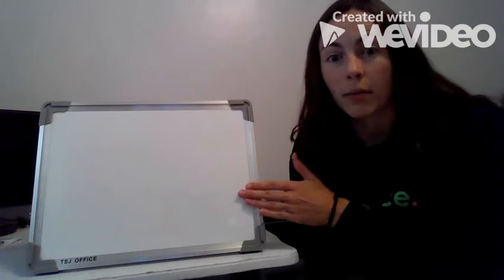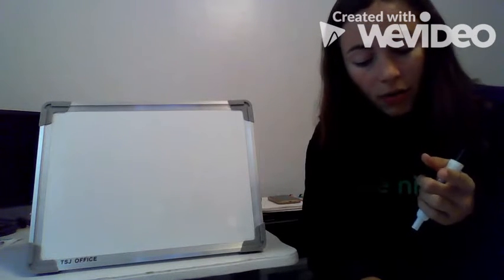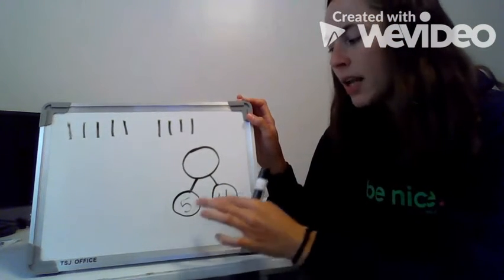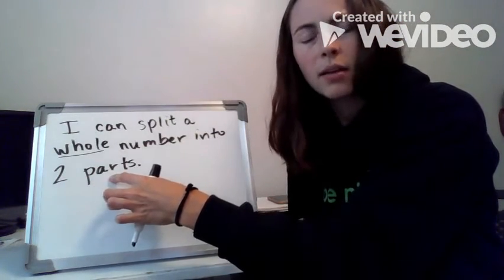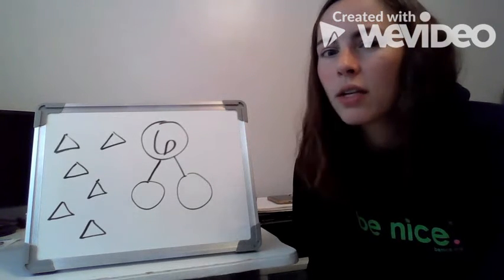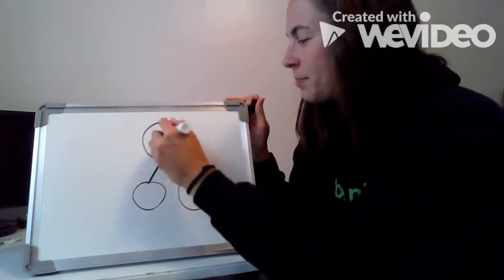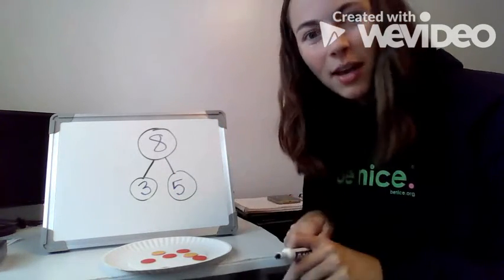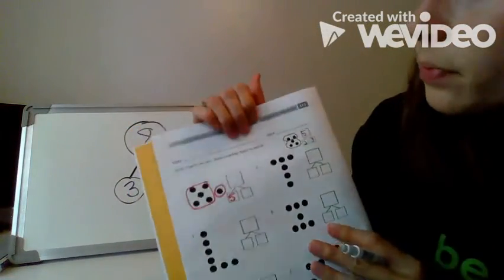Module 1 Lesson 2